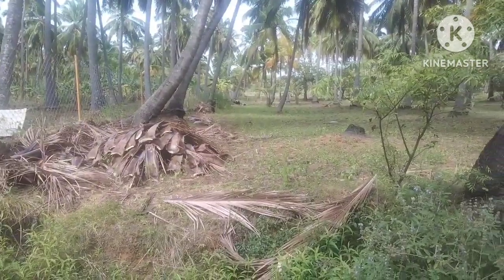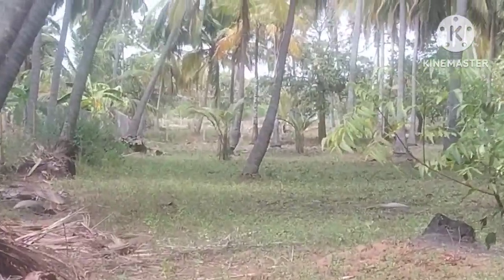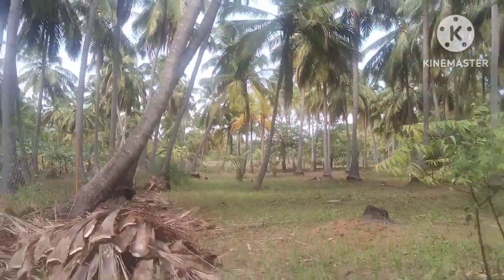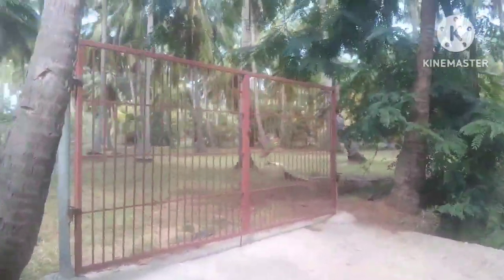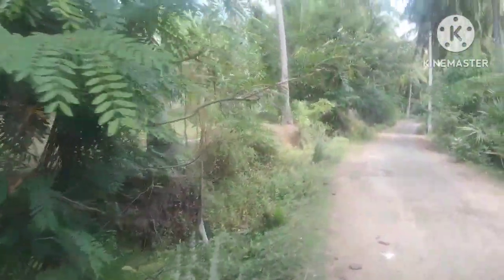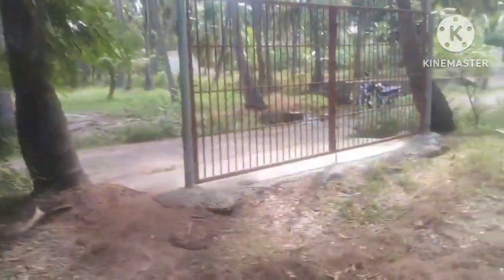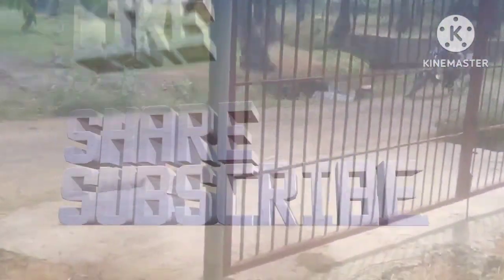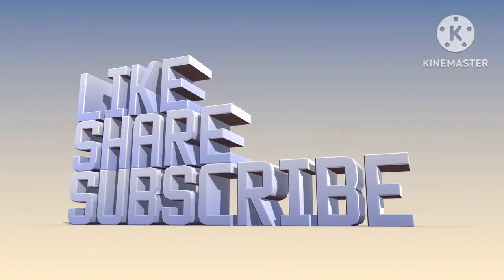Deal -218. 52 Cent's Coconut 🌴. Marungoor. Sold Out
Root Tech Network
South India Deals